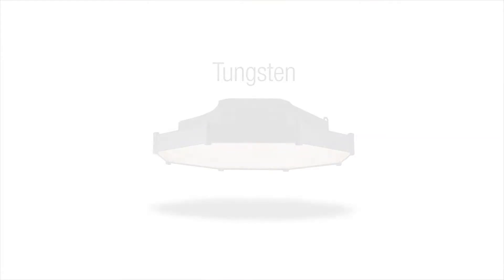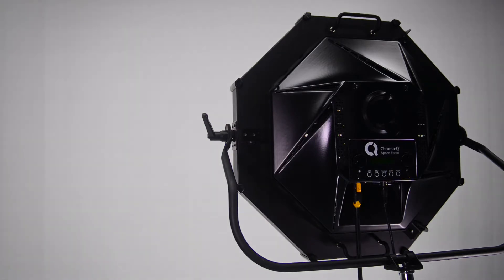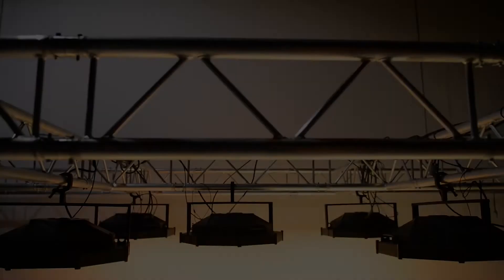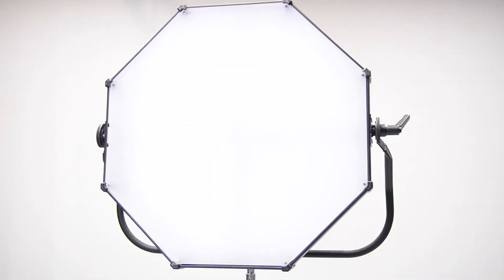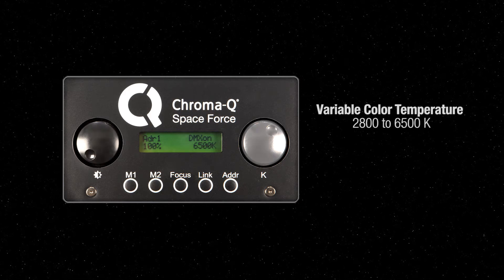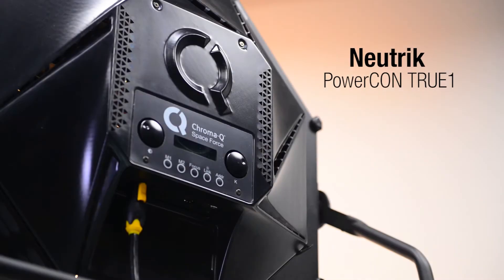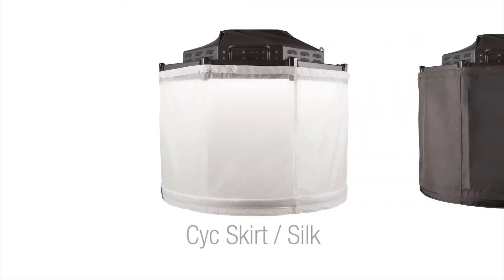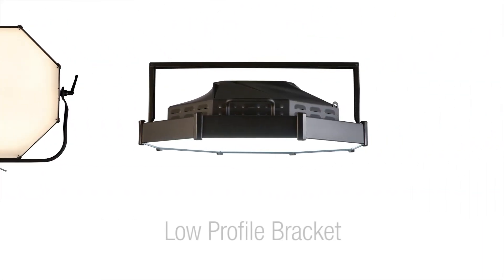Space Force™ by Chroma-Q®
Variable White Soft Source

Introducing the award-winning Chroma-Q® Space Force™ LED fixture - the next frontier in space lighting.

The Space Force is a cutting-edge variable white LED Space Light that is a modern replacement for conventional space lights or soft light sources commonly used in film and TV studios around the world.

The Space Force benefits from cool running, energy efficiency, lightweight design and minimum maintenance. CCT tuneable between 2,800K and 6,500K, and natively single source, the diffuse nature of its output negates the need for silks or skirts.

Extensive RDM functionality is provided through wired, or the optional LumenRadio CRMX, connections.

Hanging options include a standard bridle, optional yoke and a low-profile hanging bracket.